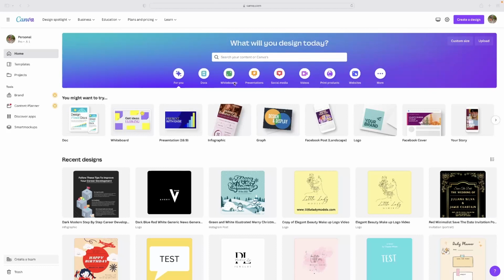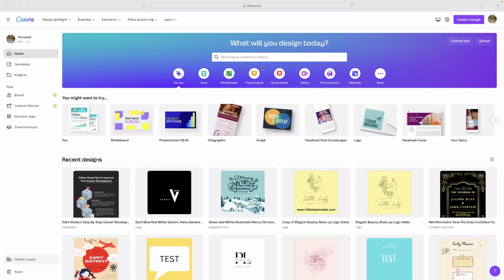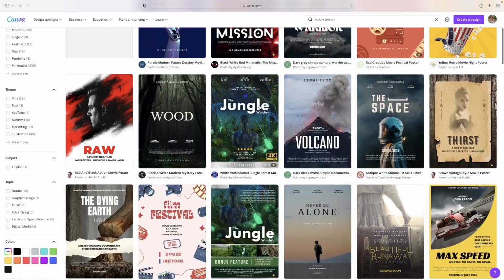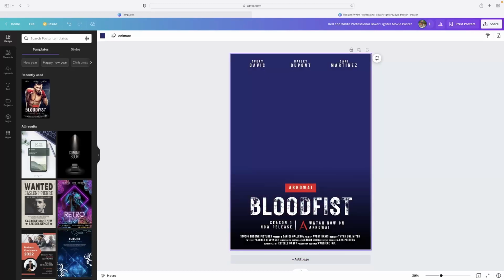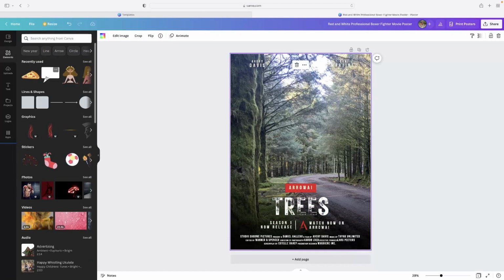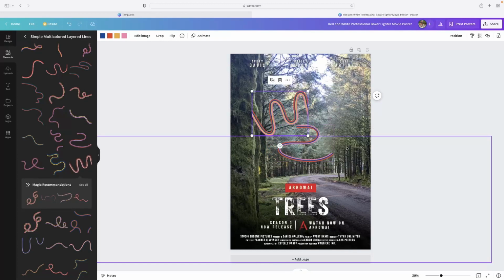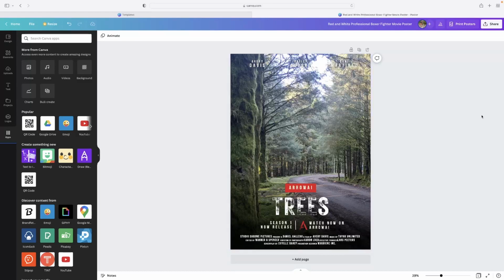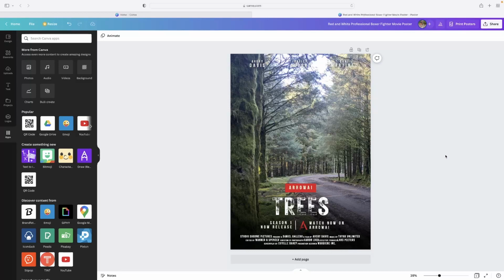How To Use Canva For Graphic Design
In this video, we'll show you how to use Canva for graphic design. Canva is a great resource for creating graphics for your website, blog, or marketing materials.

If you're interested in learning how to use Canva for graphic design, then this video is for you! We'll give you a brief overview of the program, and then show you some examples of how to use Canva to create graphics for your designs. This video is a great starting point if you're interested in graphic design, and will help you get started with using Canva for your next project!